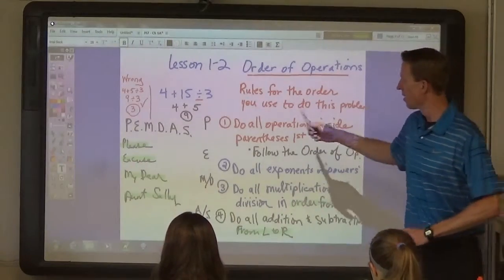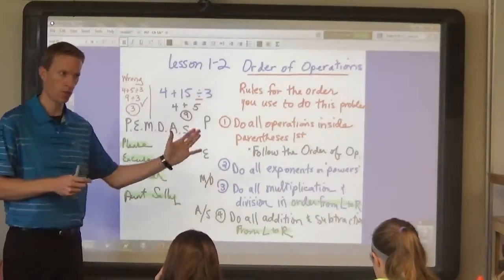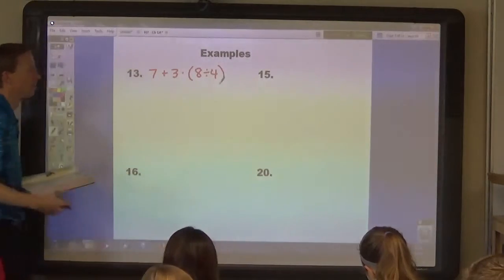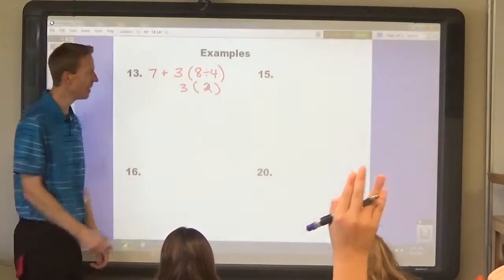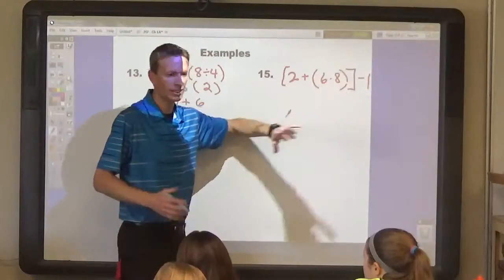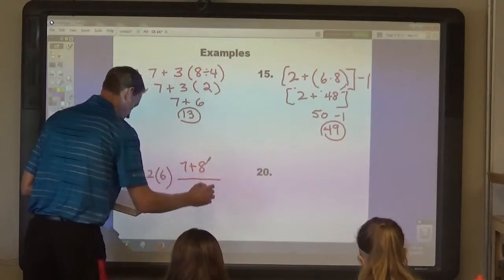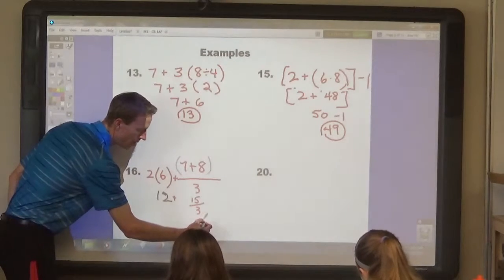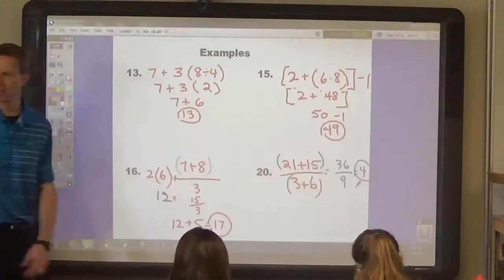M7 Less 1 2 Order of Operations